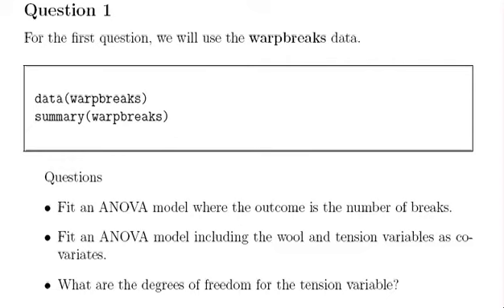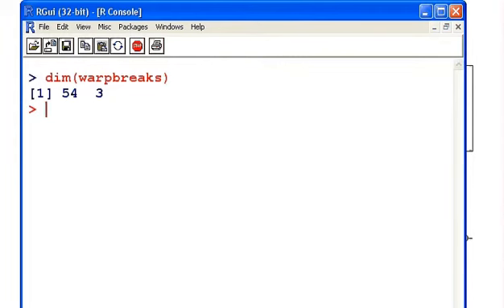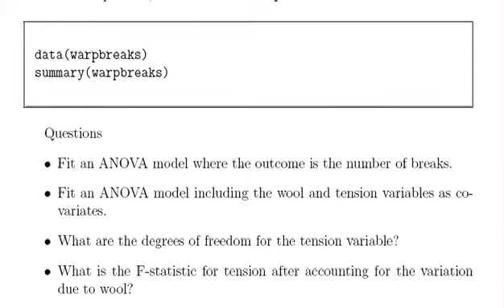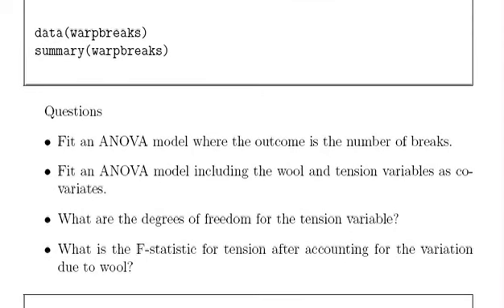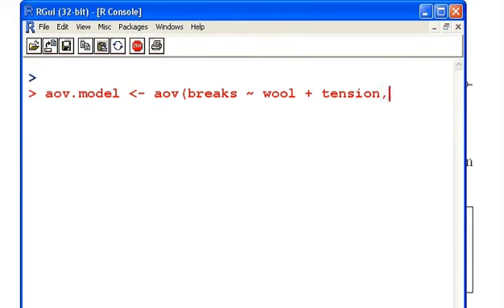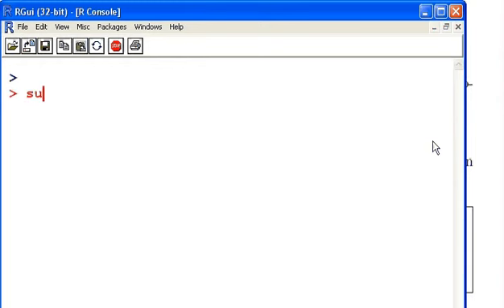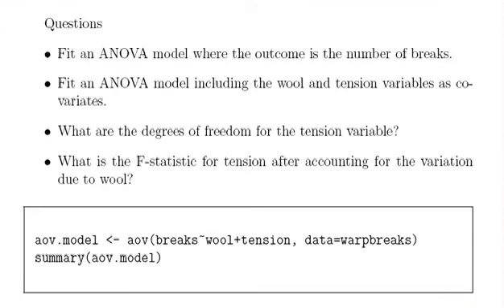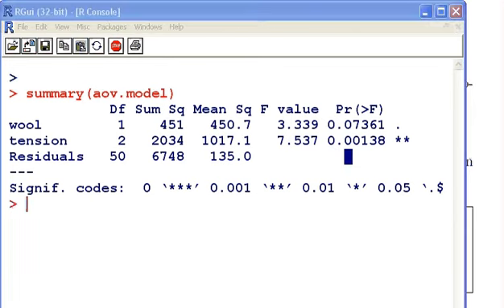Analysis of Variance - Data Analysis with R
Rworkshop.github.io | Statistics with R  - Analysis of Variance